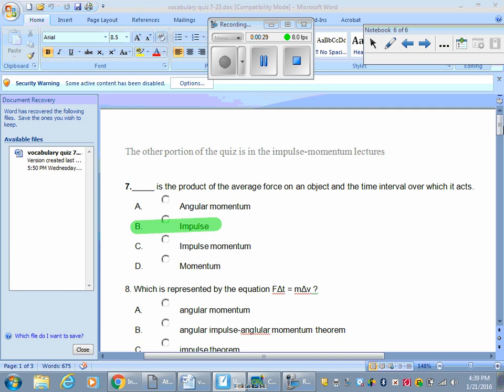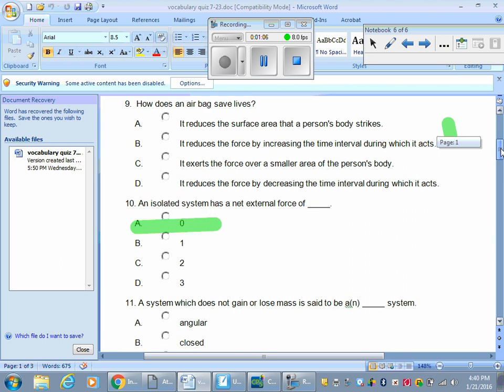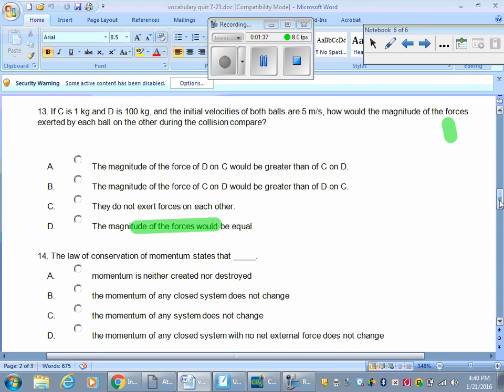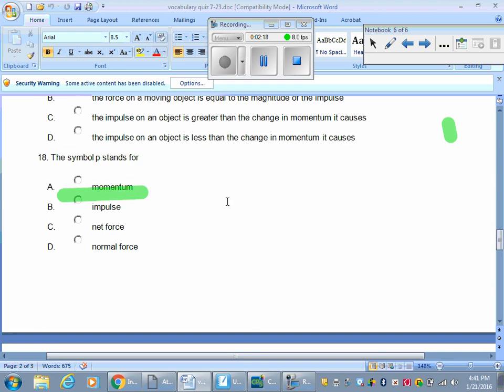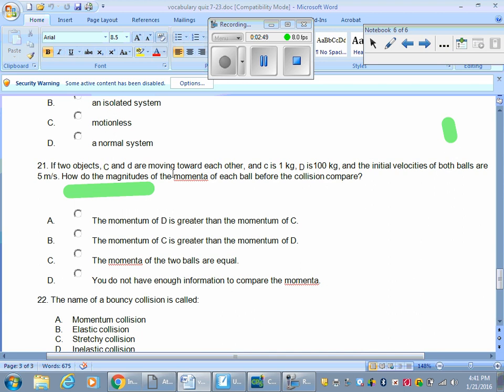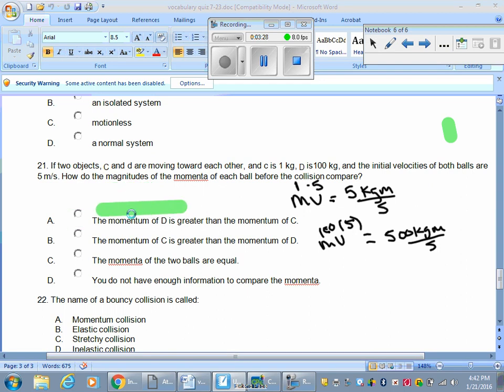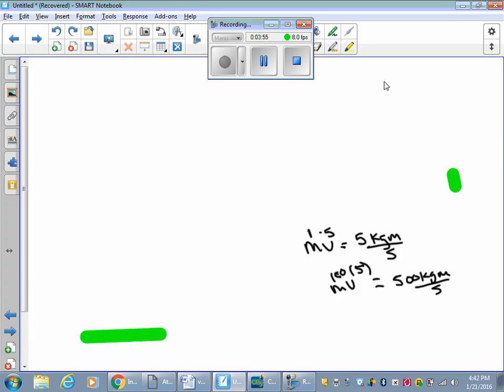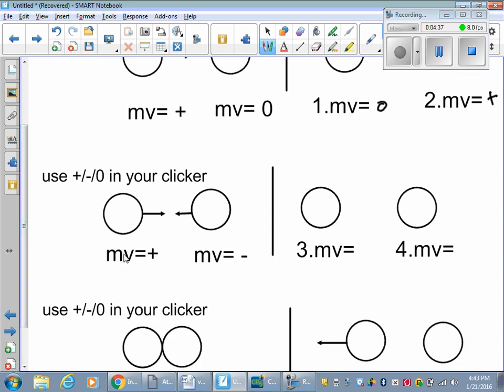Impulse momentum vocab quiz review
this is the key to the group quiz you all took today in class